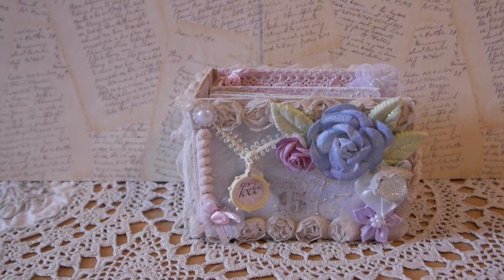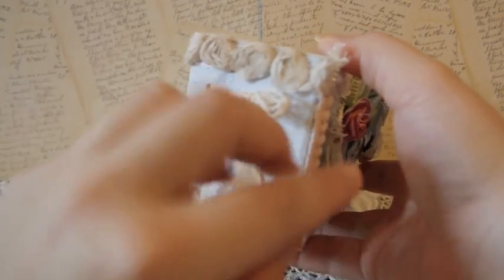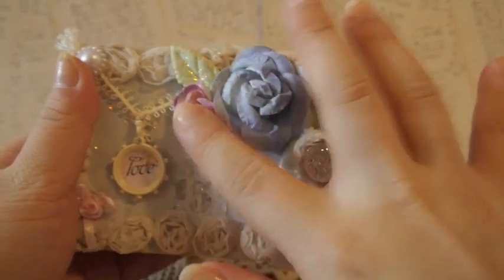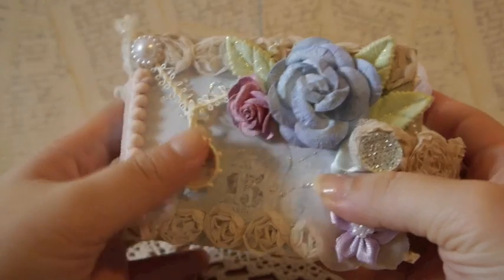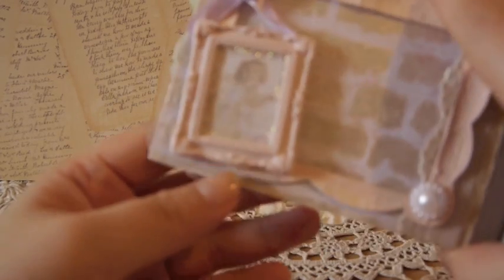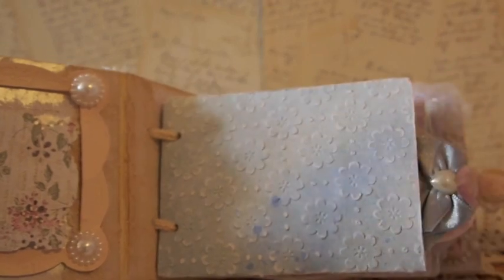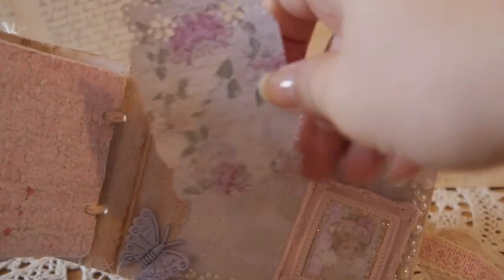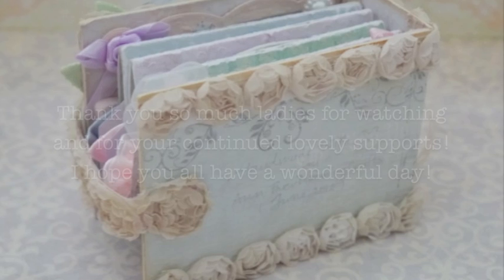Shabby Chic Tissue Rolls Mini with Lace Binding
I made this shabby chic tissue rolls mini a long while ago and I made hard cover for my album and did the lace binding. I love it so much and I think it looks much prettier. Hope you ladies like this idea. Let me know what you think.

Hugs
Ann